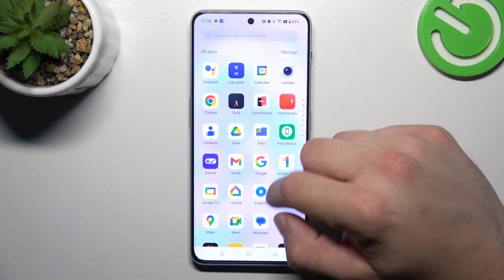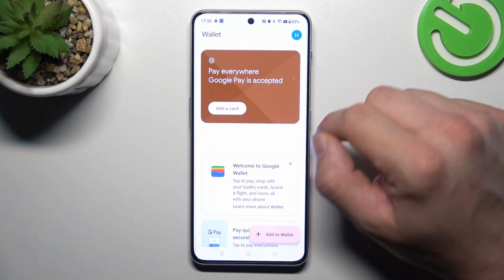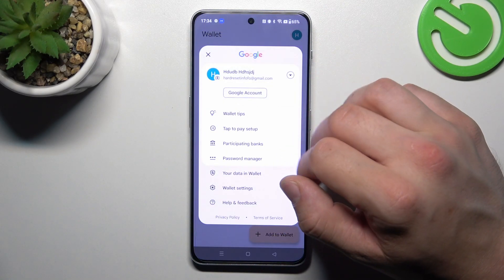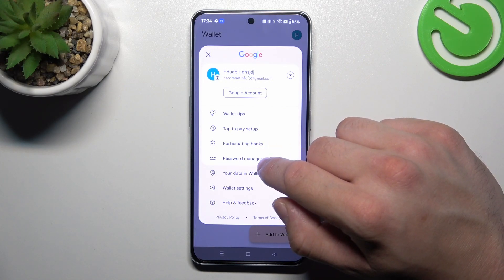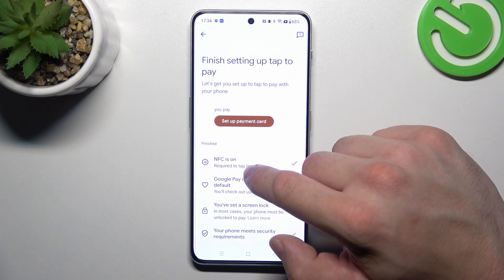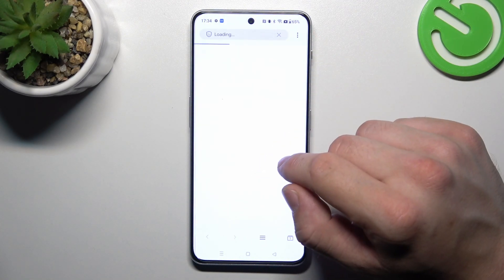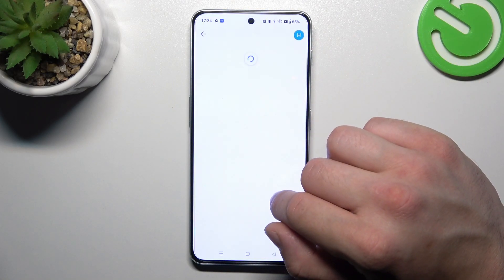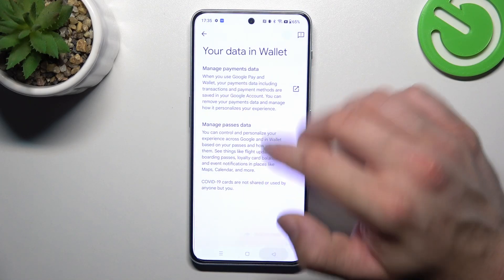How to Manage Google Wallet on OnePlus Nord 3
Find out more about OnePlus Nord 3:
Hi. In this short movie, we will present how to set up Google Wallet on your OnePlus Nord 3. Our expert will be your guide, showcasing all the available features and demonstrating how to configure them. Thank you for your ongoing support. Happy watching! If you want to know more about your OnePlus Nord 3, visit our YouTube channel.

How to Manage Google Wallet on OnePlus Nord 3? How to set up Google Wallet account on OnePlus Nord 3? How to Use Google Pay on OnePlus Nord 3?